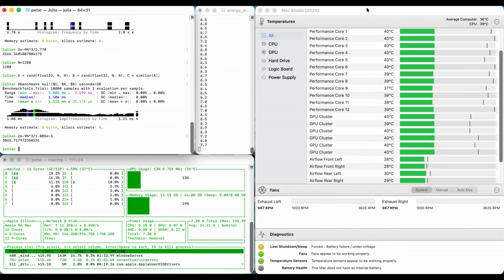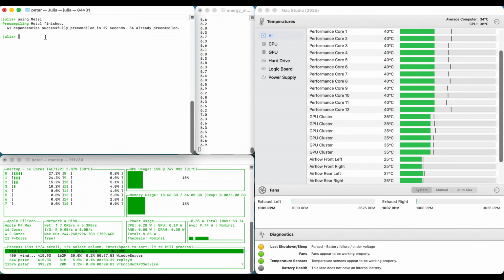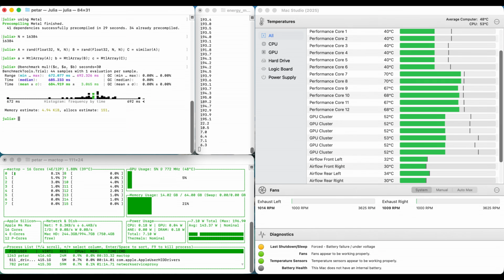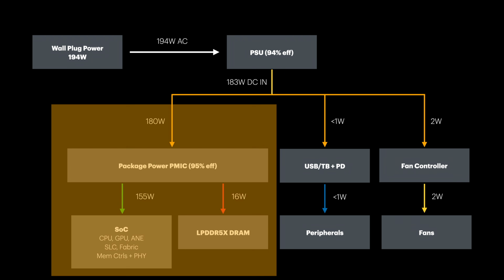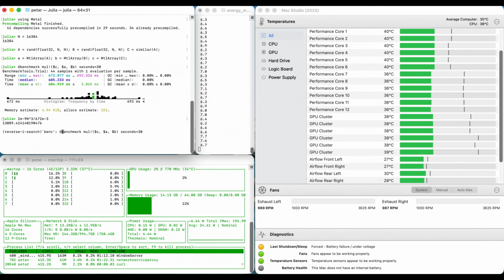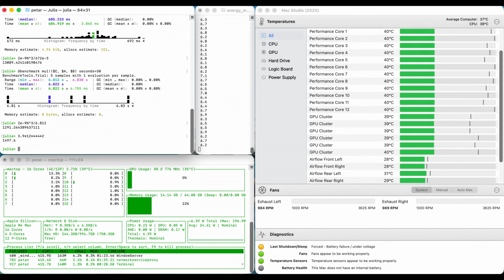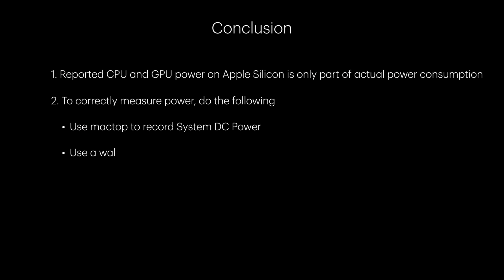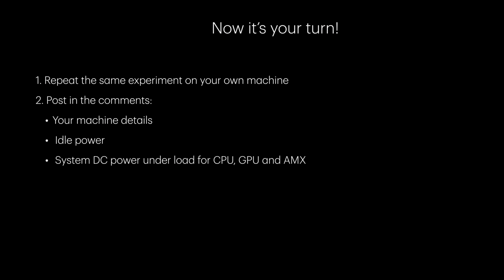The 180W vs 70W Problem in Apple's GPU (Reproducible)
0:00 Introduction
1:32 GPU demo
8:27 CPU demo
11:14 AMX demo
13:07 Conclusion

In this video, I walk you through a fully reproducible experiment on Apple Silicon. We run the same matrix multiplication workload across the CPU, GPU, and AMX engines, and measure power using simple tools you already have access to.

What you’ll see is surprising:

 • The GPU appears to draw ~70W
 • But system-level measurements show ~180W tied to that same workload

So where is the missing power?

Instead of reverse engineering, this video focuses on building intuition through hands-on measurement. You’ll learn:
 • How to run matmul on CPU, GPU, and AMX in Julia
 • How to use tools like mactop and a wall power meter
 • Why commonly reported power numbers don’t tell the full story
 • How to reason about package-level power vs component-level estimates

Most importantly — you can repeat everything shown here on your own machine.

What you should do:

Run the experiment and post your results in the comments with:
 • Your system (e.g. M1, M2, M3, M4 Max)
 • CPU power
 • GPU power
 • AMX power

Let’s compare across machines.

Setup: Julia + mactop

1. Install Julia

Julia is the language we’ll use to run the experiments.
 • Download the macOS version and install it like any normal app

 Install mactop

mactop is a lightweight tool to monitor CPU, GPU, DRAM, and total system power.
 • Install via Homebrew:
        brew install mactop